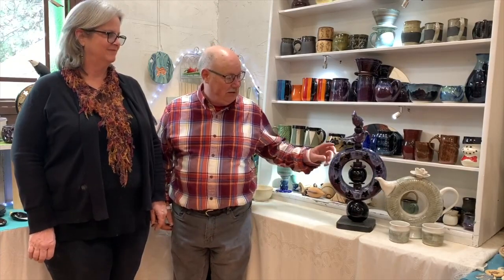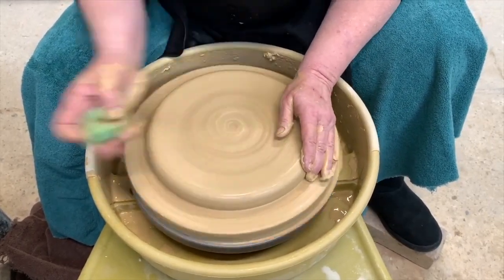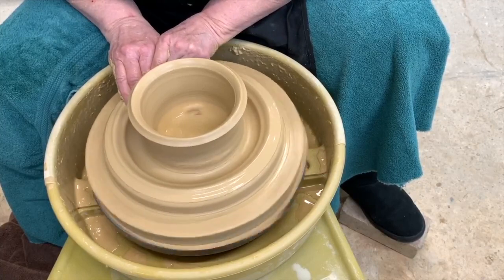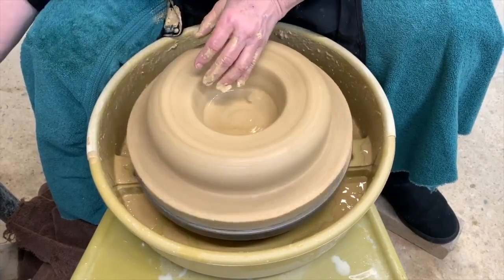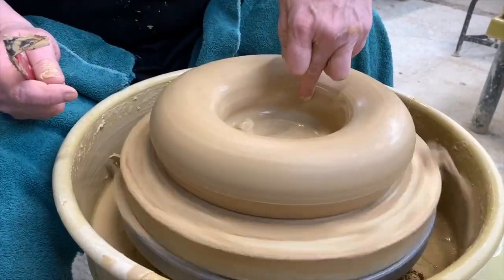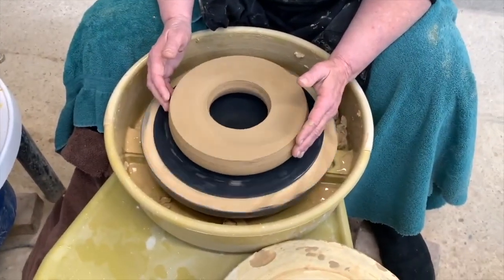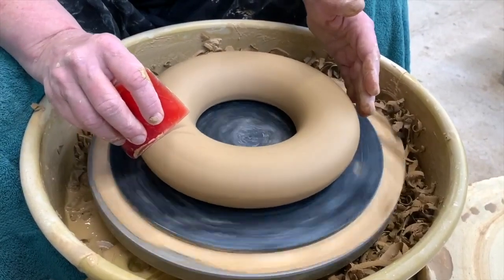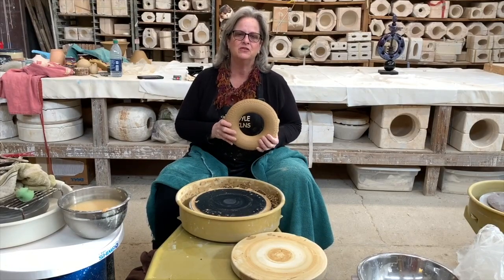Amanda Throws a Ceramic Donut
In this @donhallworks how to video Amanda J Sedgwick-Maule demonstrates how she throws a donut on her potters wheel. #@donhallworks.